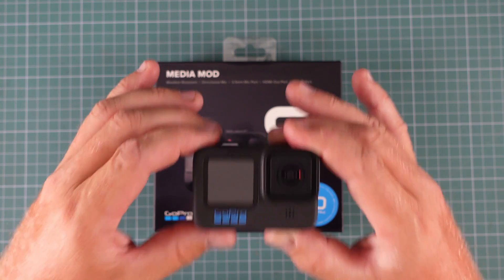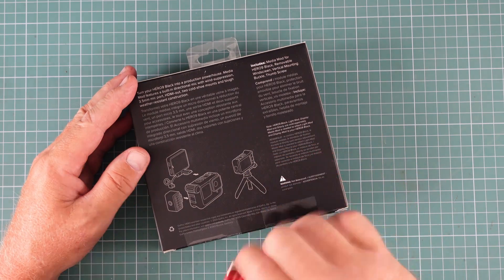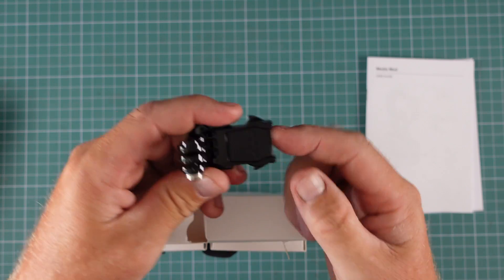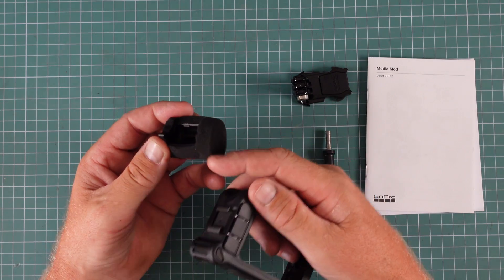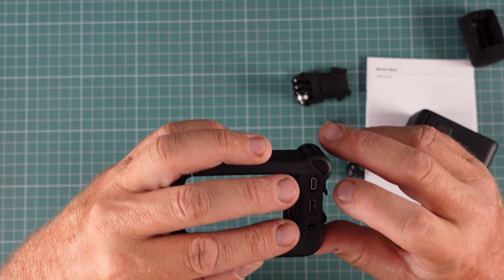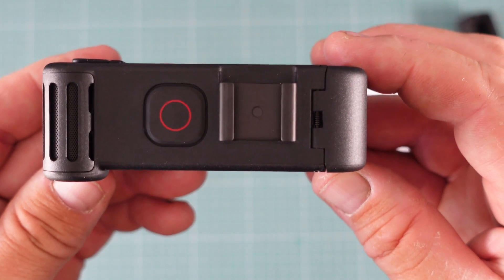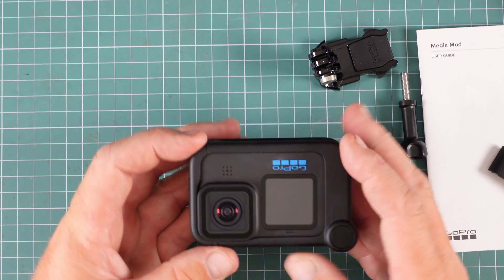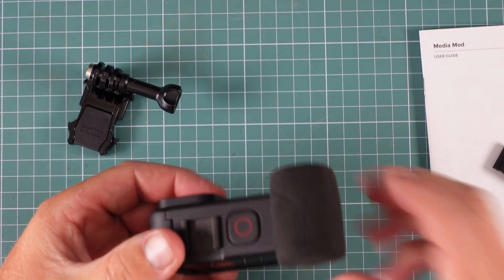Go Pro Media Mod Unboxing compatible with Hero 9/10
The GoPro Media Mod for Hero 10 will provide connections for a small chargeable light that could fit onto a cold shoe of sorts and also has a  method to be able to connect an external microphone to the gopro.

GoPro Hero 9/10/11/12 Media Mod

snap mount ultra kit

Camera, Video and Audio gear:
sony ZV1
GoPro hero10 black
DJI air2s drone combo
Zhiyun Crane M3
Rodecaster Pro II
Atem mini Pro
Atem Mini Pro Decksaver
Shure SM7B
Cloudlifter CL1
Elgato Stream deck XL
Elgato Key Lights
Elgato Light Strip Pro
Elgato Low Profile Wave Mic Stand